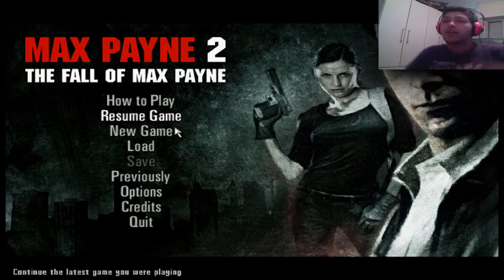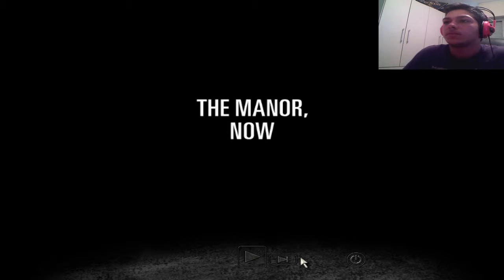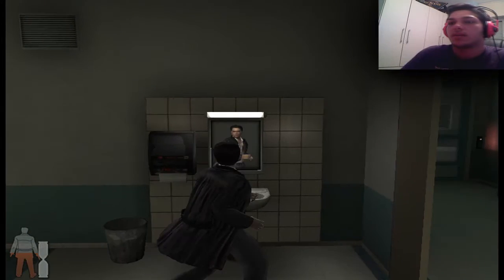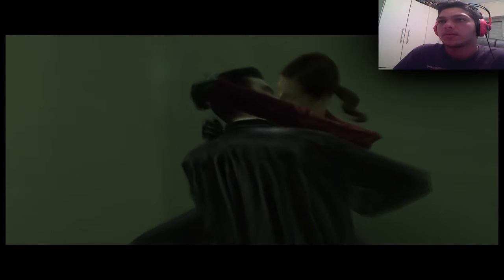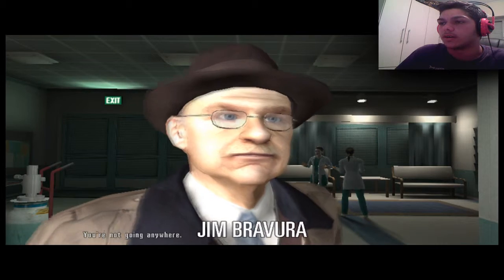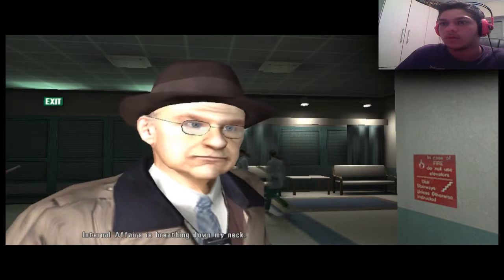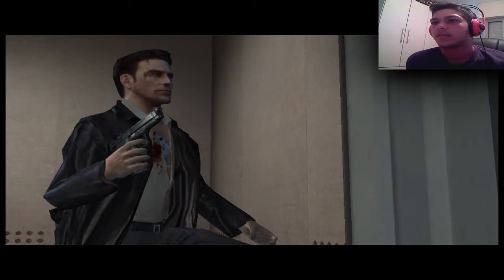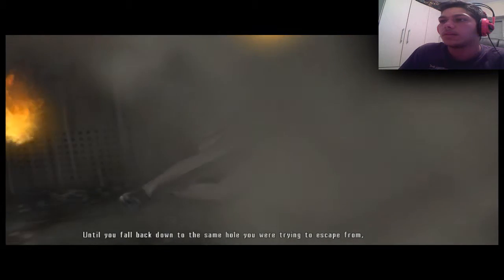Max Payne 2 |Waiting For Max Payne 3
Hi Every one if you Expecting to...
Your Max Payne 3 Lets Get Rummber on the Max Payne 2 it was AWSOME...
When i was a Little Kid...
Enjoy Your Self.